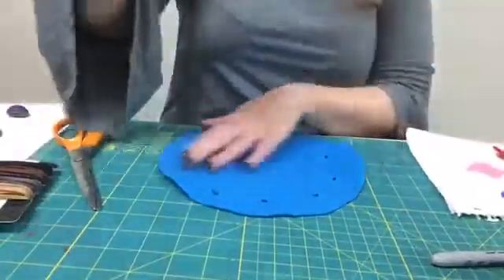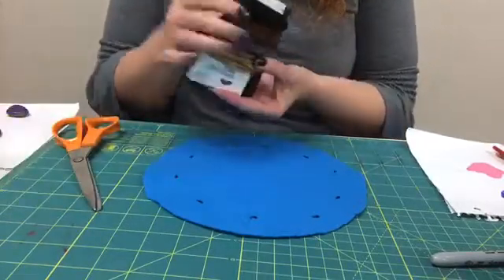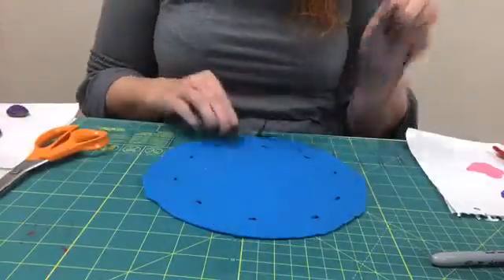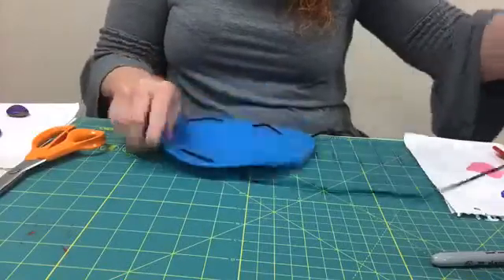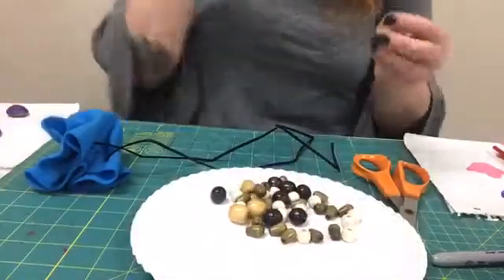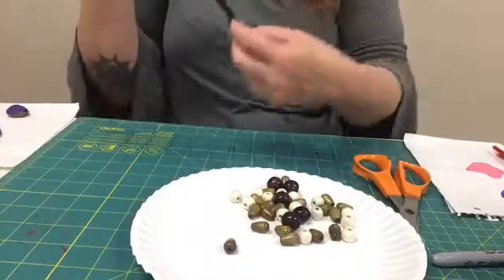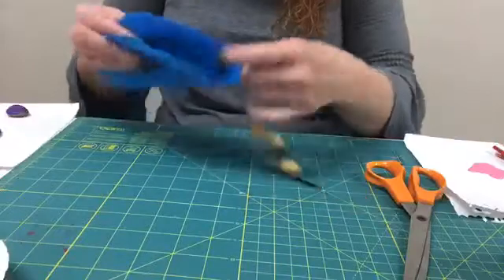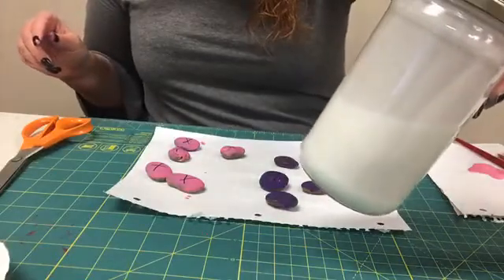No Sew Drawstring Bag with Tic Tac Toe Game part 2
In the second part of the video on making a no sew drawstring bag with tic tac toe game, Miss Myra shows how to finish the bag and adds the finishing touches on the tic tac toe game.